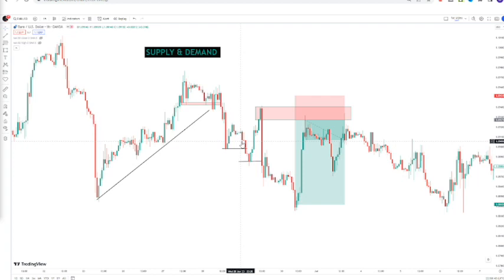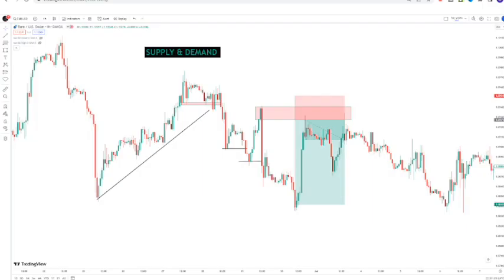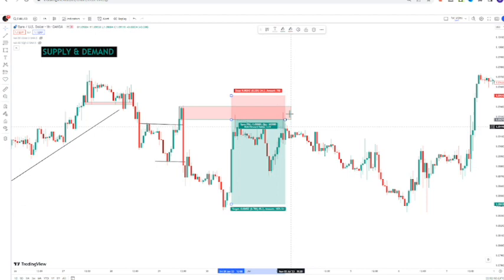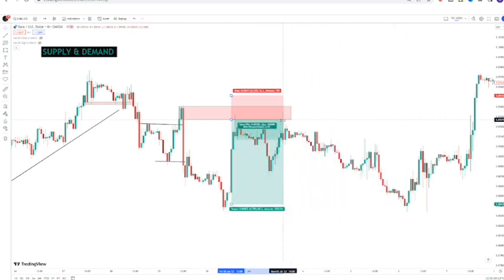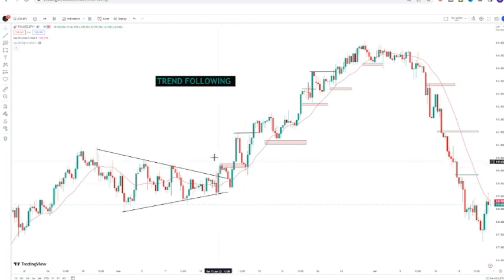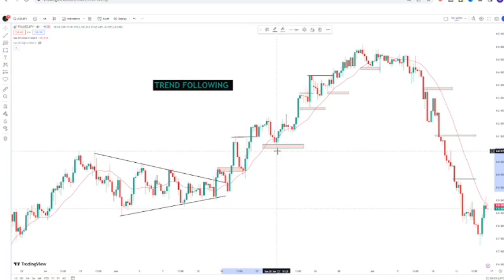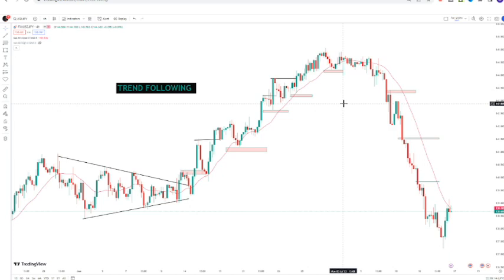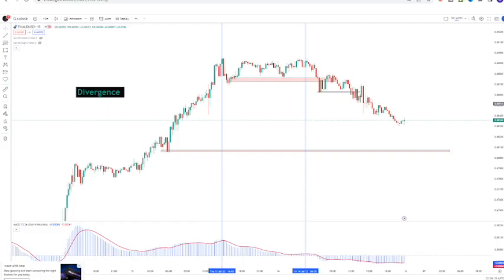3 Simple Day Trading Strategy Explained - Step By Step Guide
welcome to this tutorial video where you learn 3 effective  day trading strategy.